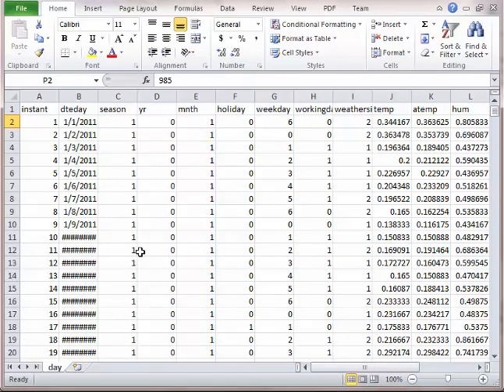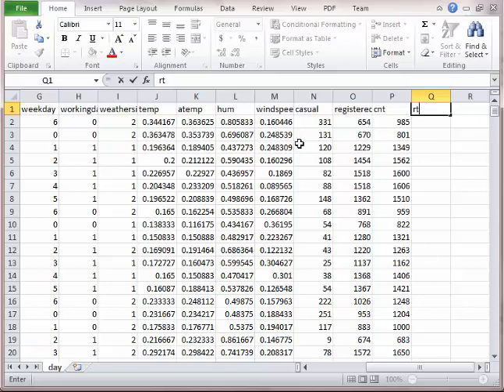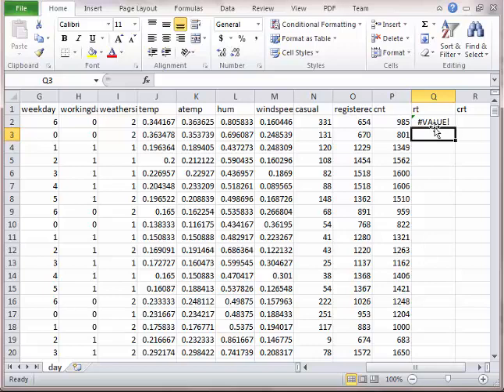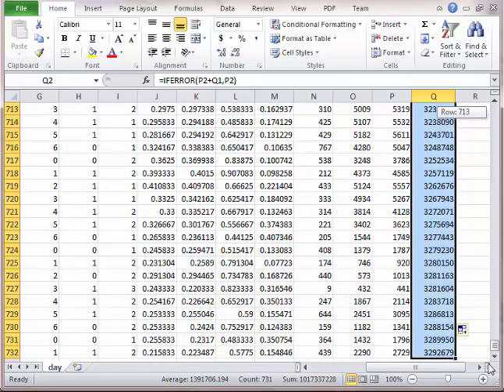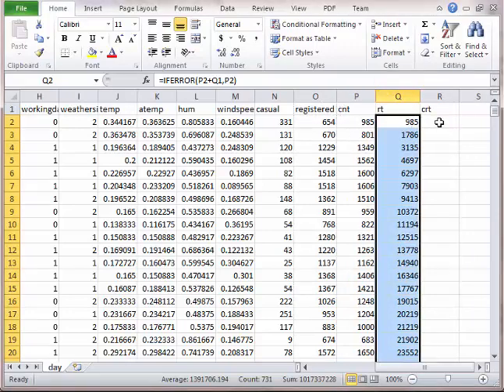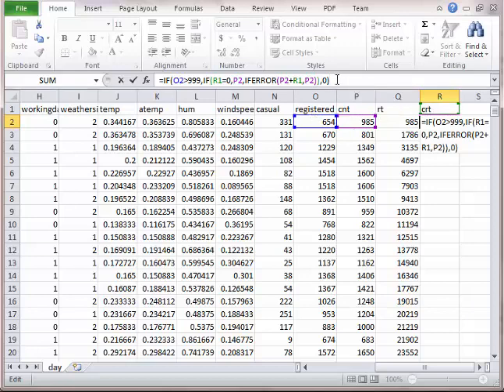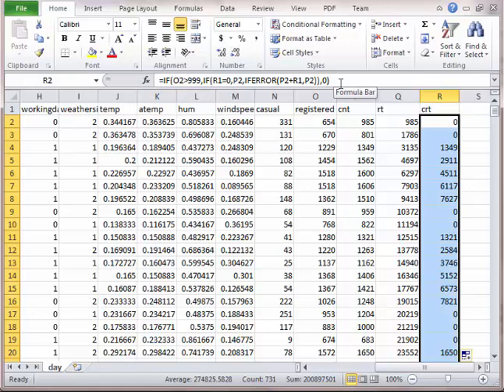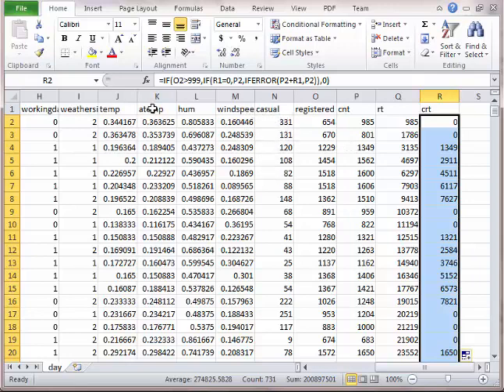Excel data wrangling - conditional running totals made easy using nested IF and IFERROR formulas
In this video I show you how to do conditional and regular running totals in Excel.  These formulas are very important in financial and data analysis.  For the purpose of this video I used a publicly available data set from the University of California at Irving's data science department - the bike share data set.

In this video I take the count of daily bike rentals (both regular subscribers and new users) and I do a running total off this and I carry it through the entire data set.  I explained to you some common errors you might see if you use the wrong fields.  I then take it a step further and decide to add a condition to this running total.

For the condition I used subscriber rentals and I want days where the rentals equal 1000 or more. If this condition is met then I want to do a running total of the total count of the rentals.  If this condition is not met I want to set it to zero.  This is a formula I have used often in many applications (especially in Excel) and in doing data analysis with many different departments from Accounting to Marketing to IT and more.

This video makes doing both a running total and a conditional running total very easy to do.  A multi-nested if statement can be kind of confusing.  So in this video I take it piece by piece and explain you exactly what were doing and why.  I also take the time to show you which fields and the errors you can receive if you select the wrong fields. I also show you how to carry each of these formulas down through your entire data set.

You will find that running totals and especially conditional running totals are very applicable and often used in data analysis, data science and data wrangling.  These are formulas that I use when performing data analysis in Excel at least several times a week.  If you want to be a good data analyst then you will need to know these formulas and you will need to understand how they're used and how they work.

I hope you found this video interesting, informational and helpful.